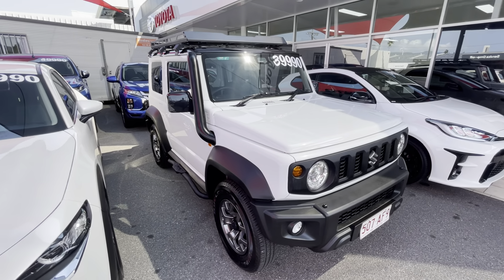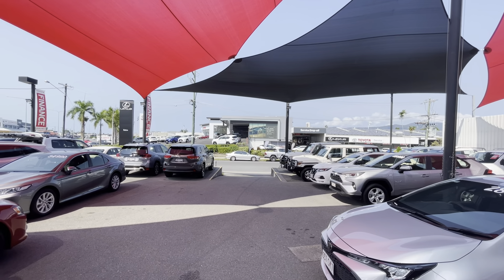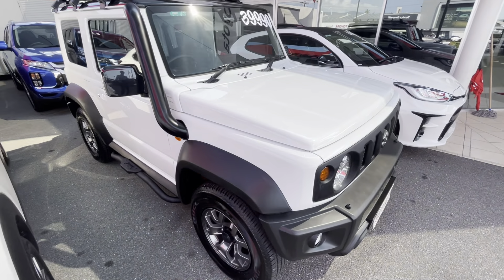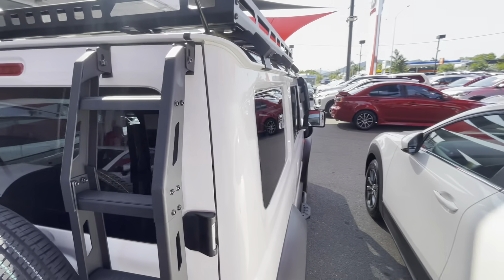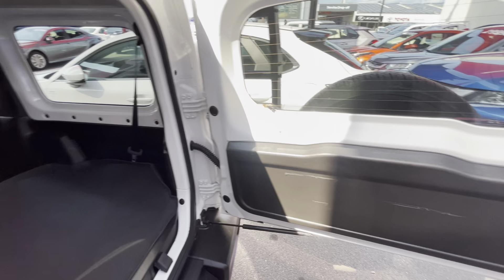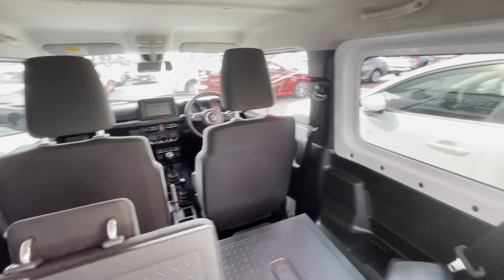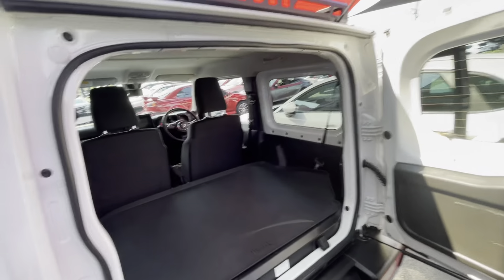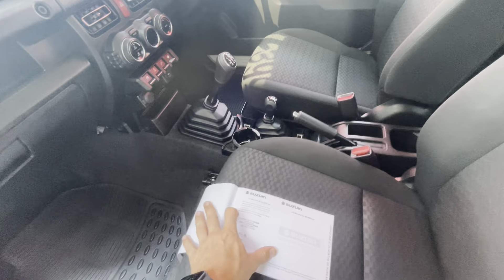2020 Suzuki Jimny